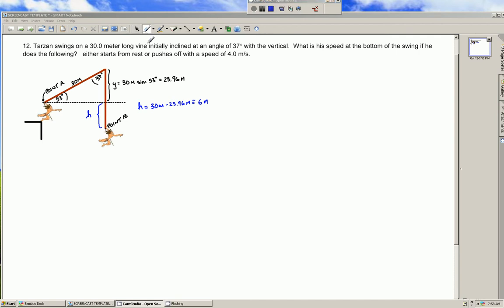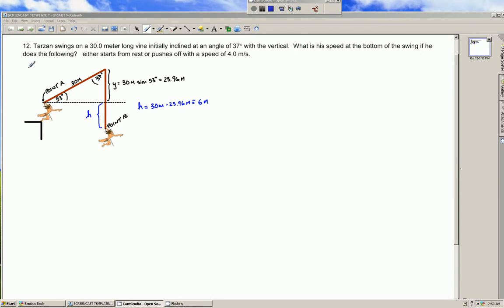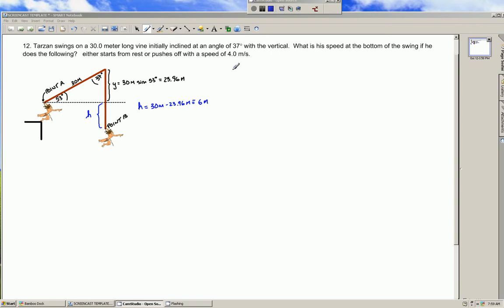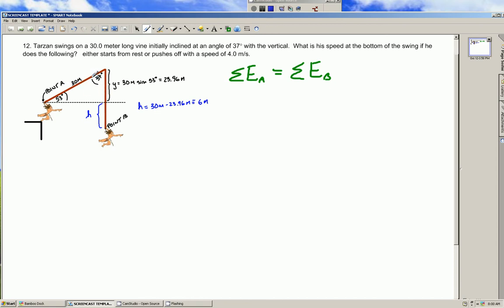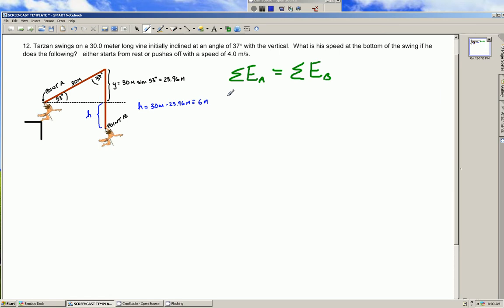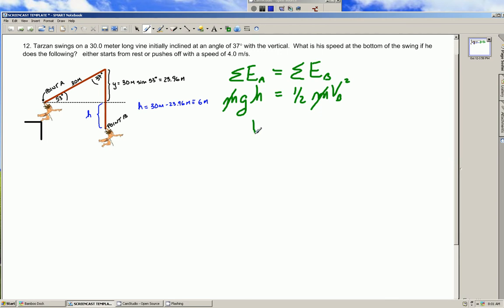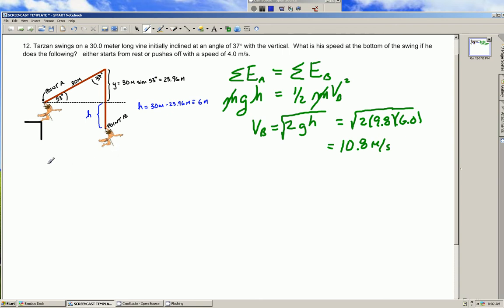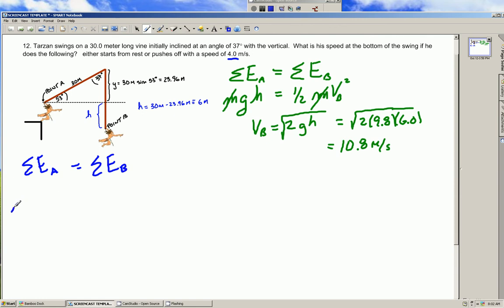TARZAN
Potential to kinetic energy transformation in vine swing.